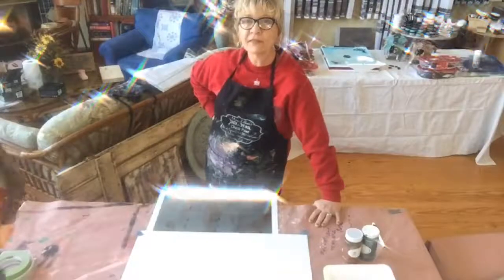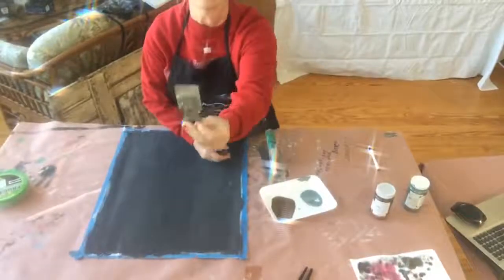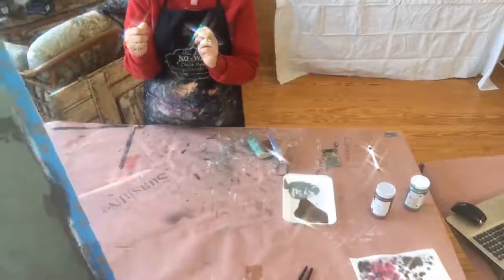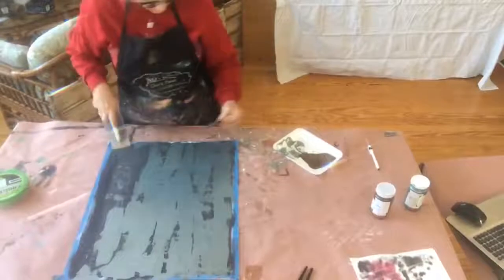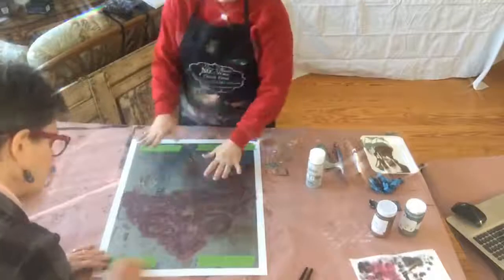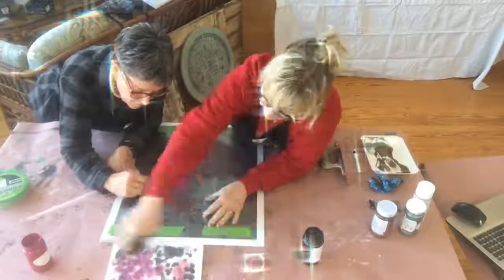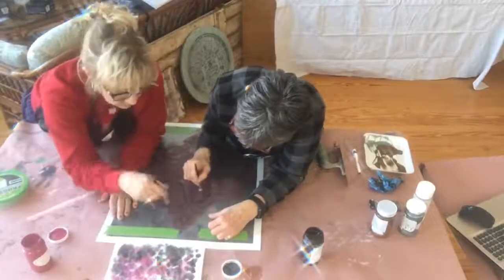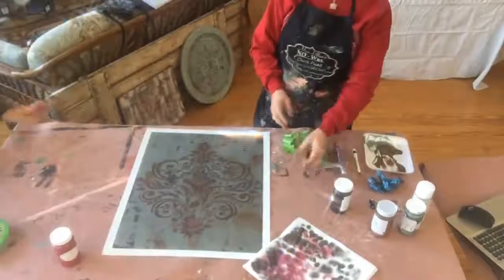2018-1-23 WEEK OF CREATIONS TROWELED PAINT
I love mixed media and troweled paint. I used Miss Lillian's Metallic Paint colors